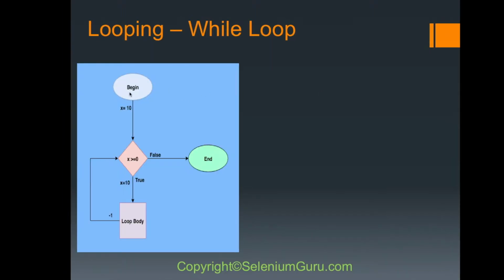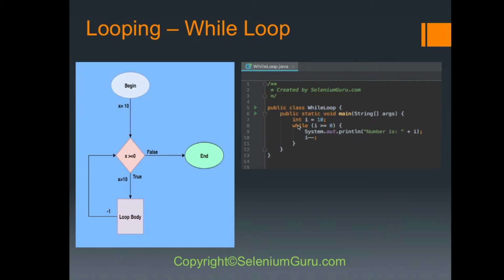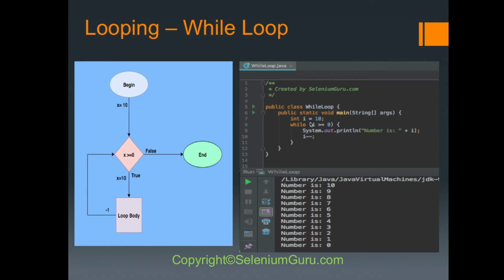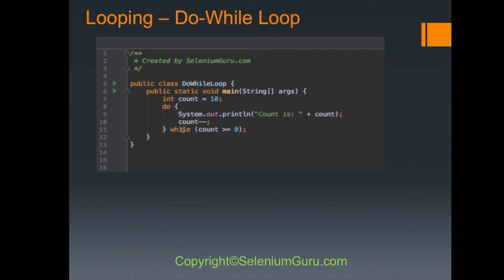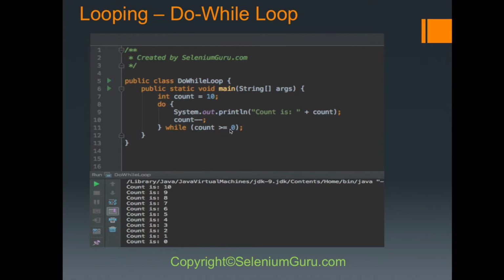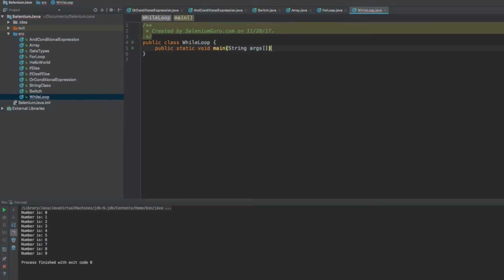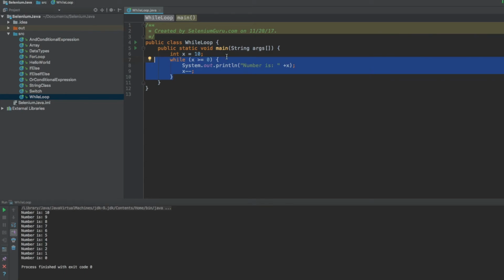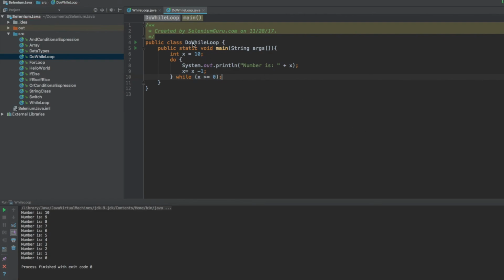While Loop in Java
This video explains about While Loop concepts in Java.